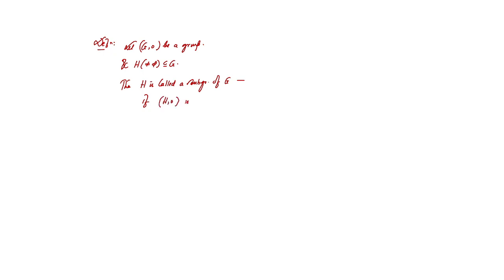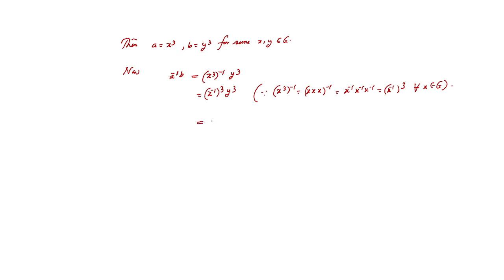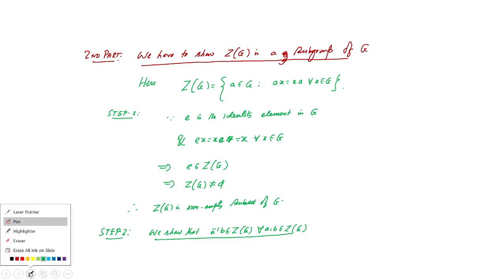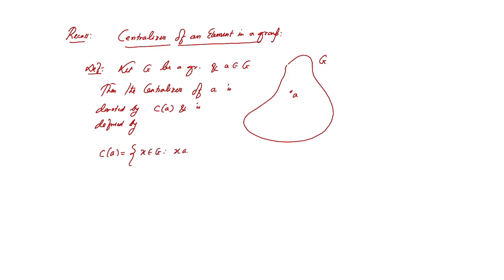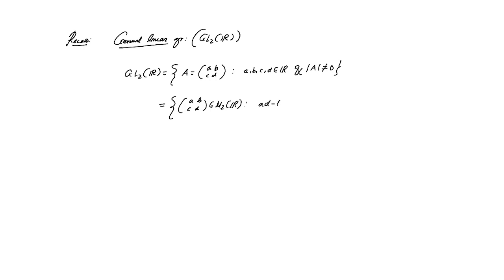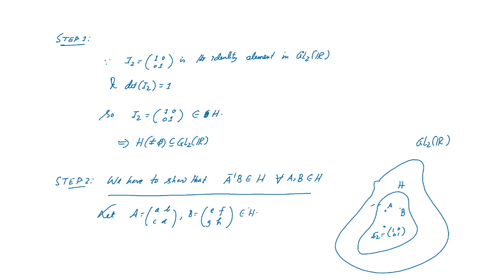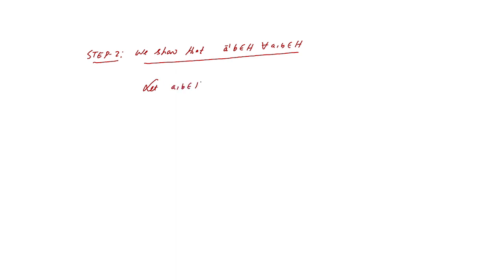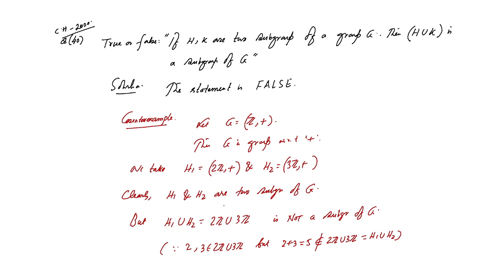Center of a group| centralizer of an element in a group | part 8| CU Sem 2#Group: MH(CC4) 202;